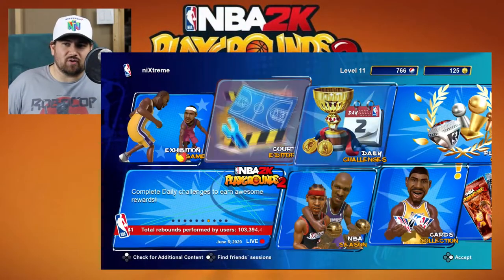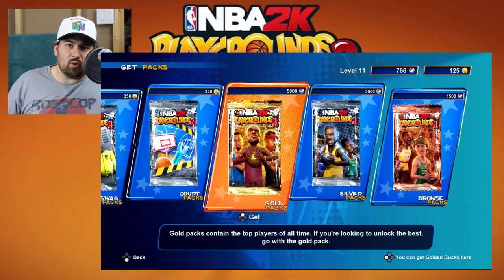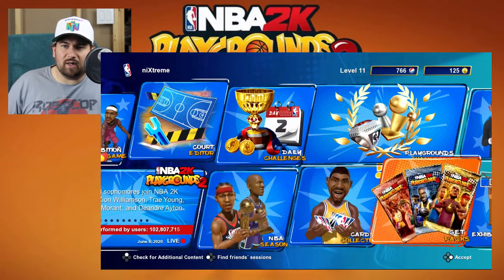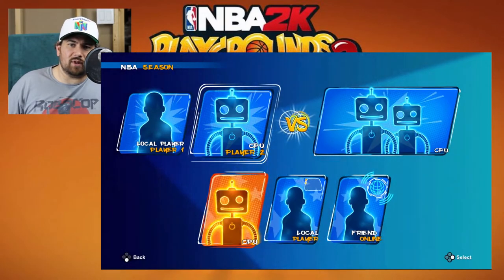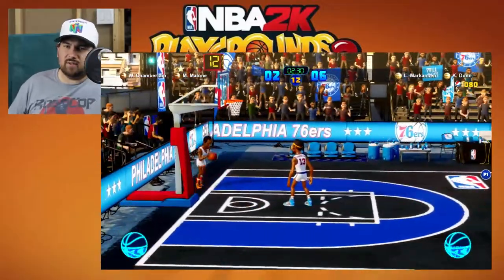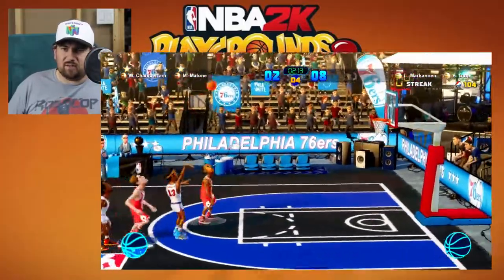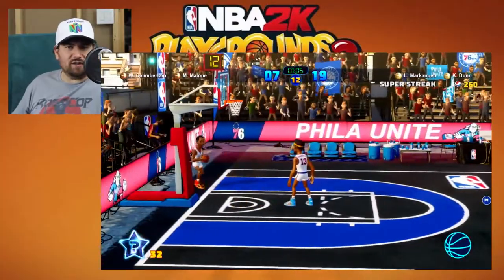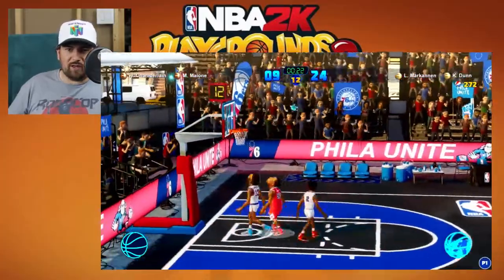$10 Bargain Bin Let's Play - NBA 2K Playgrounds 2 - Nintendo Switch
Follow niXtreme on Instagram for updates @niXtreme_on_YouTube